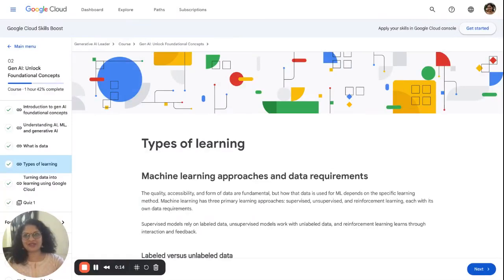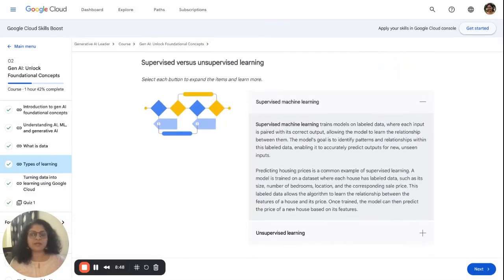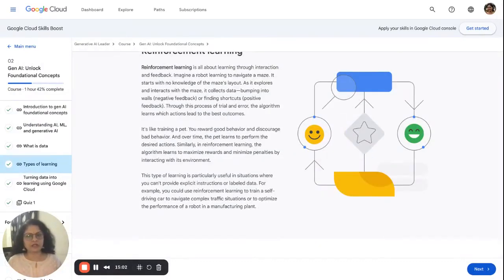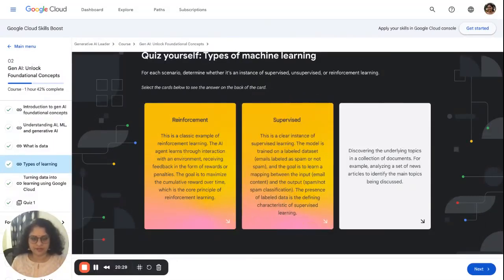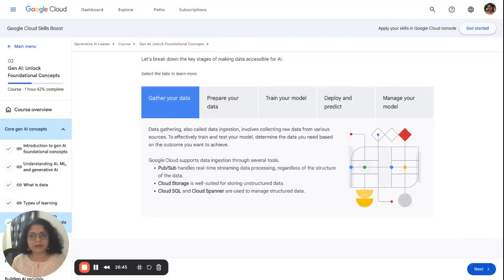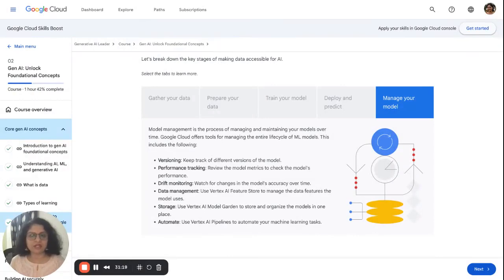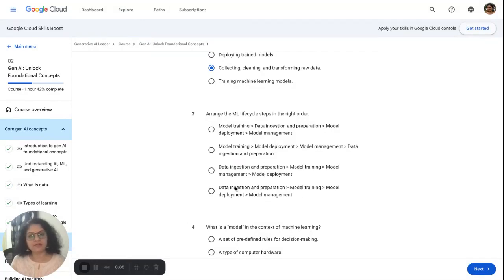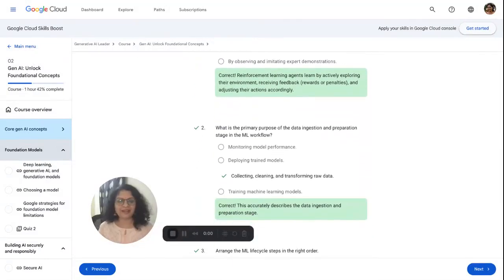GenAI Leader Certification : Unlock Foundation Concept - Core GenAI Concepts - Part 2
🔍 Machine Learning Made Simple!
In this video, we continue exploring the core foundations of Generative AI, focusing on the three key types of Machine Learning:

✅ Supervised Learning – using labeled data for tasks like classification and prediction
✅ Unsupervised Learning – uncovering hidden patterns in unlabeled data
✅ Reinforcement Learning – learning through feedback, rewards, and decision-making

💡 Real-world examples like predictive maintenance and anomaly detection are included to bring each learning type to life. This is a must-watch for anyone preparing for the Google GenAI Leader Certification or wanting to truly grasp how GenAI systems learn and evolve.

🧠 Don’t forget to try the quizzes at the end—they’re a great way to reinforce your understanding and test your knowledge!

📌 What’s Next?
In the upcoming module, we’ll dive deep into foundation models—what they are, how they work, and why they’re powering the next generation of AI.